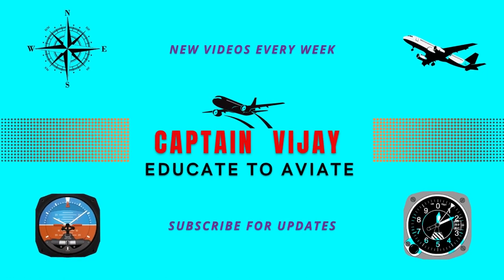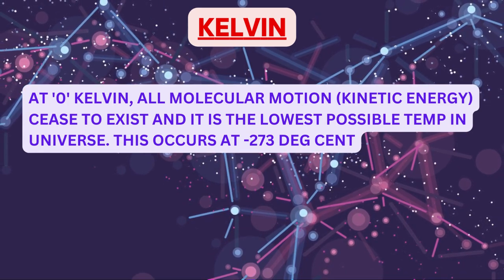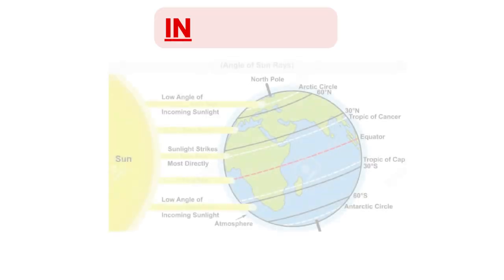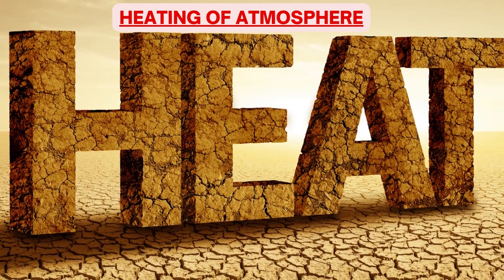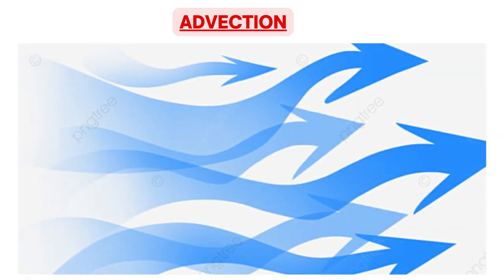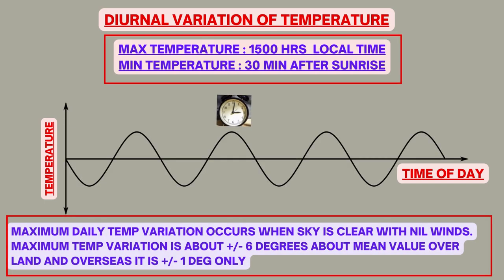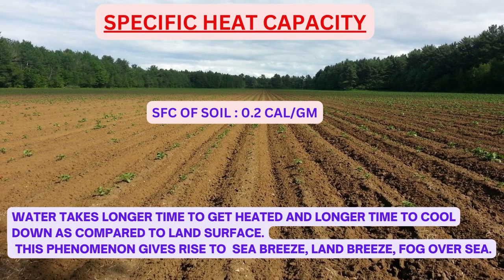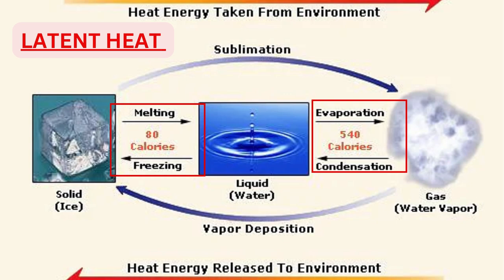METEOROLOGY FOR DGCA CPL/ATPL EXAMS : LESSON 3 # TEMPERATURE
METEOROLOGY LESSON 3 :  # TEMPERATURE